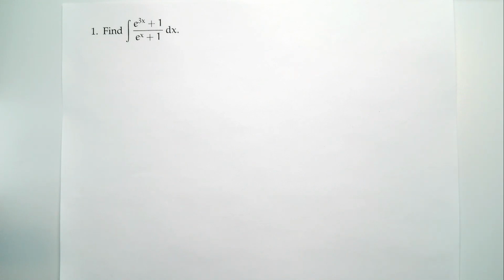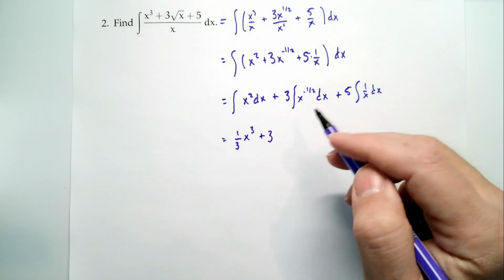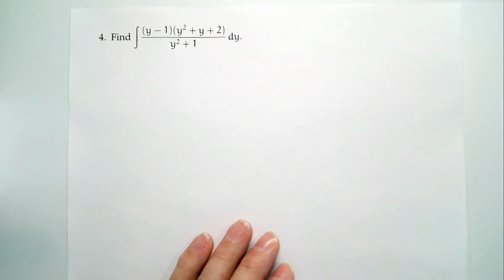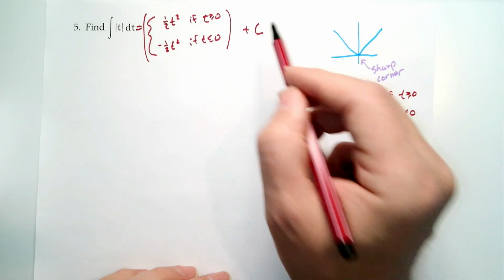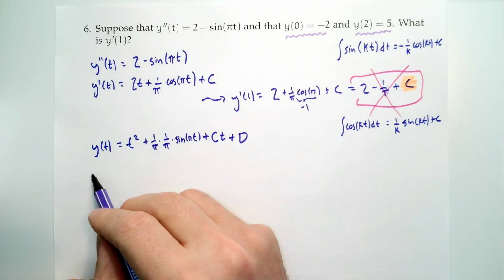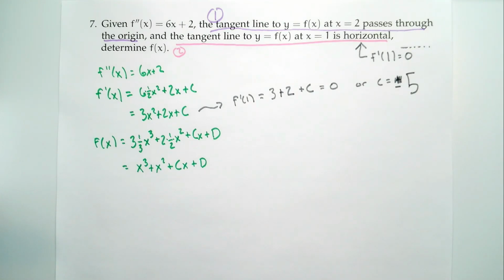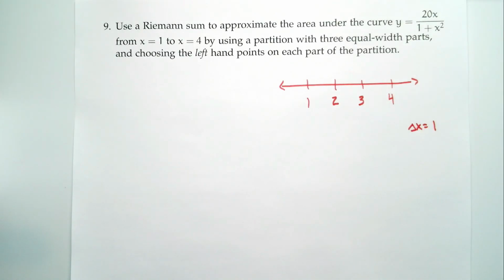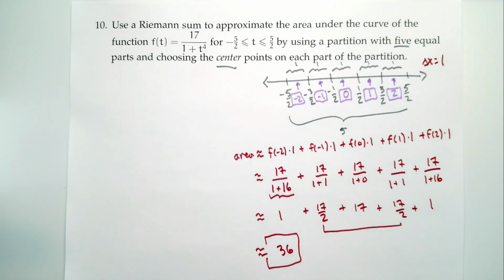Math 165, Quiz 11 solutions